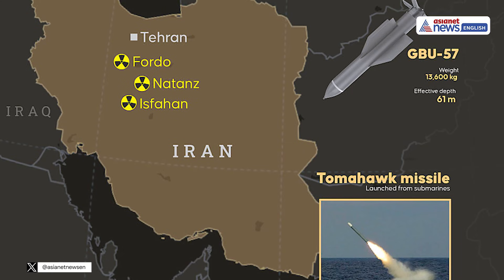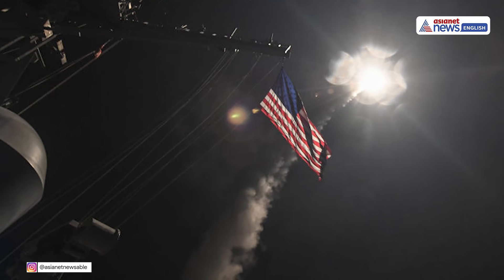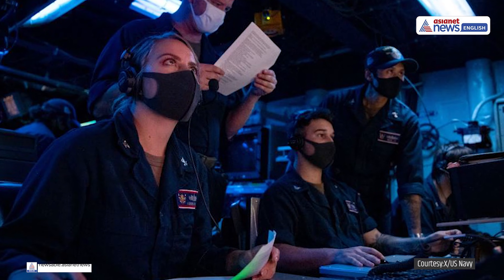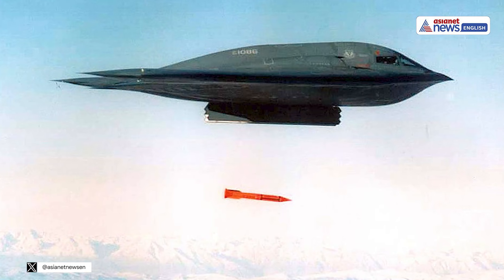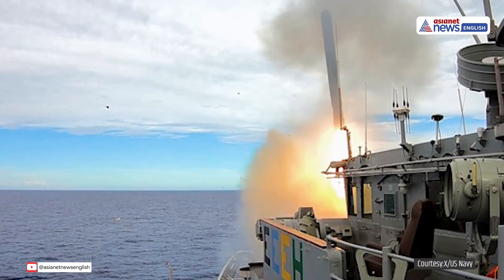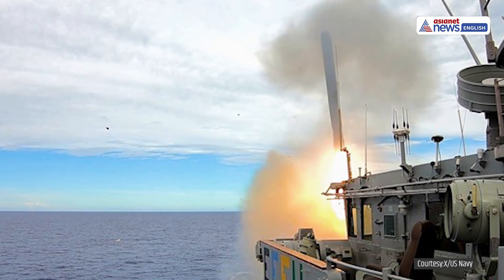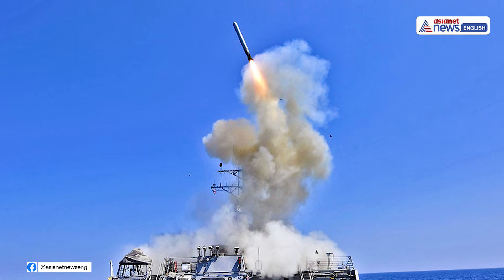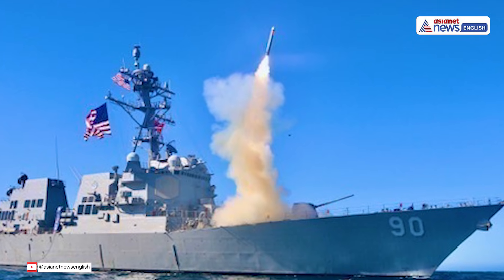What Is a Tomahawk Missile? | The Stealth Weapon Behind US Strike on Iran’s Nuclear Sites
The United States' strike on Iran’s nuclear facilities, Fordow, Natanz, and Esfahan, was powered by the precision and power of Tomahawk cruise missiles. In this video, we break down what the Tomahawk really is, how it works, and why it was the weapon of choice for the US Navy in this high-stakes operation.

Launched from submarines over 400 miles away, the Tomahawk is stealthy, deadly, and incredibly accurate, capable of hitting targets within a 10-meter radius. Join us as we explore the history, features, and impact of this legendary missile, and how it played a critical role in escalating the Iran–Israel conflict.